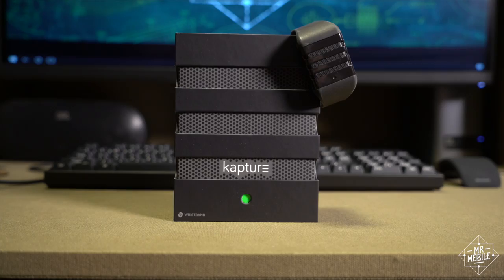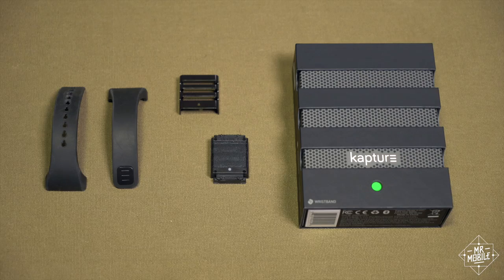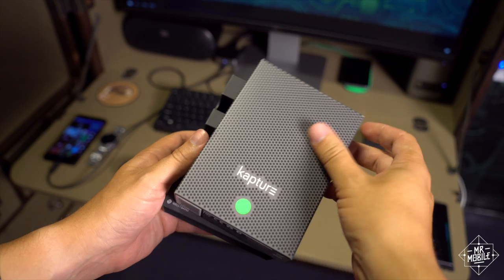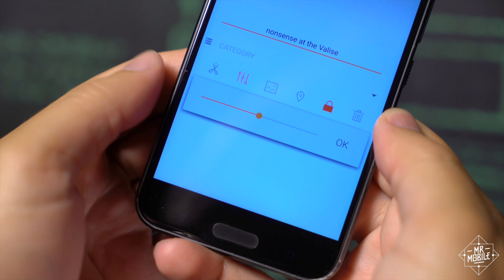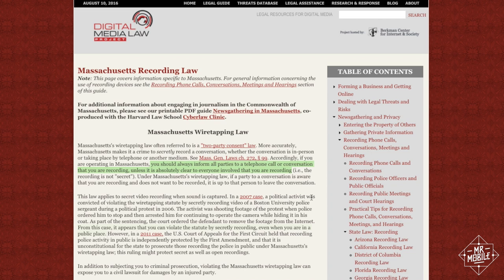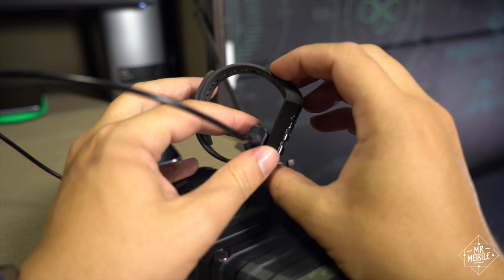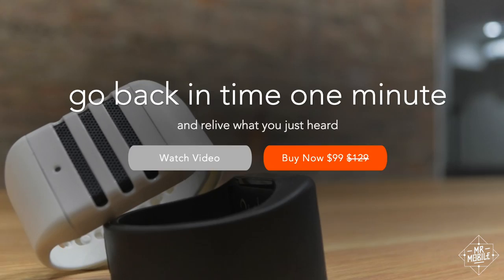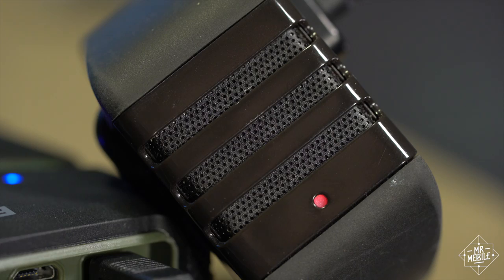Kapture: Wearable Microphone Or Time Machine?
If you could mix wearable tech, spy gear, and a dash of acoustic time travel you'd get Kapture: a wrist-worn microphone that's constantly recording everything around it. The idea is enticing: if your watch is always listening and passing that audio off to your smartphone, then you never run the risk of missing out on anything – all you need to do to preserve the moment is tap your wrist. Does Kapture deliver on its lofty promises? I wore one for over a month to find out. Join me for the MrMobile Kapture review!

Michael Fisher's Kapture review was performed after 30 days using a retail demo unit provided by Kapture. It was tested on Android with an HTC 10.

[SOCIALIZE]

[MUSIC]